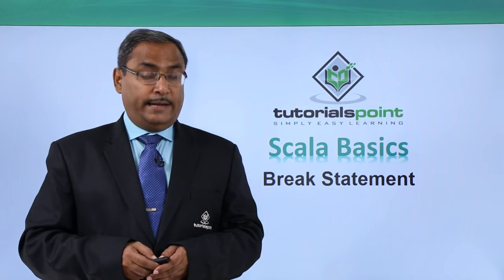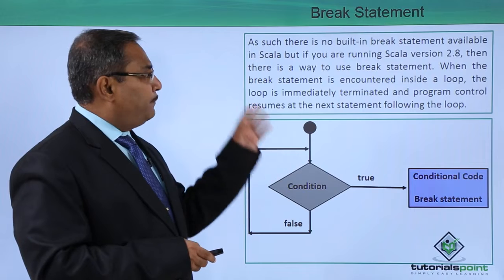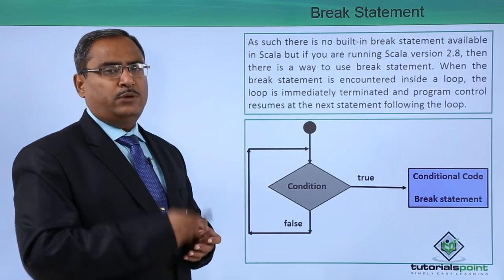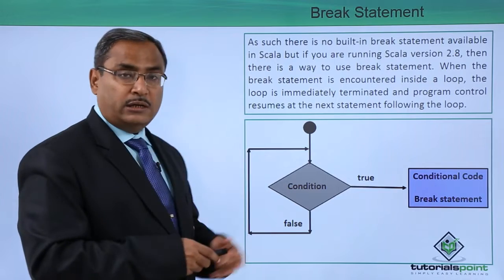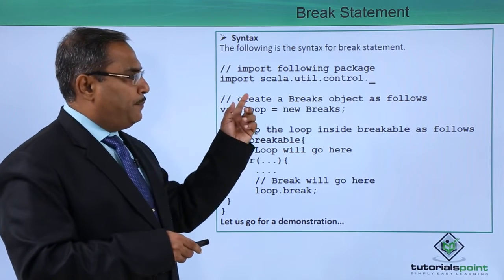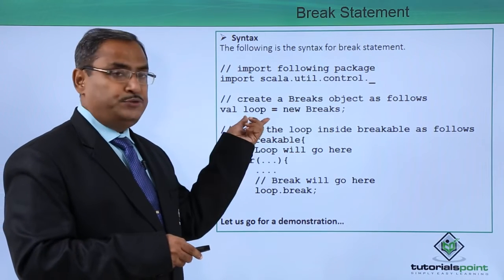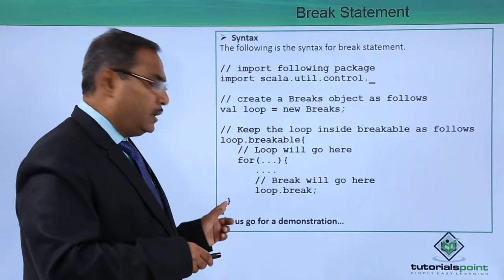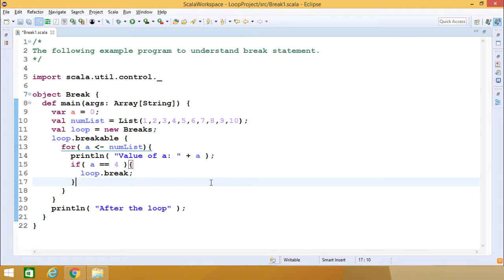Scala - Break Statement